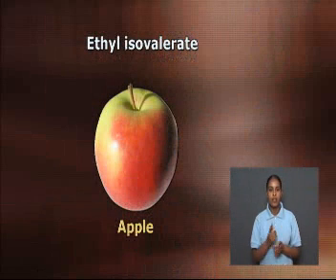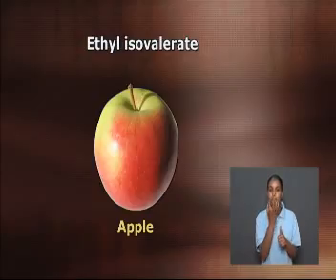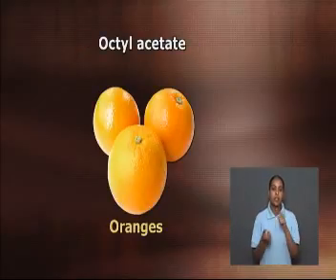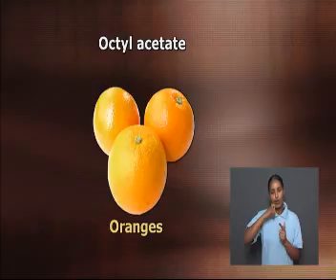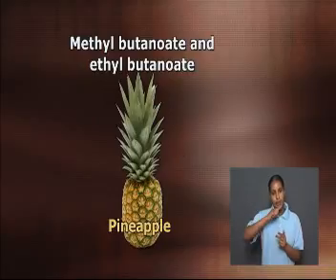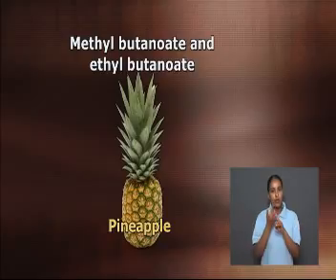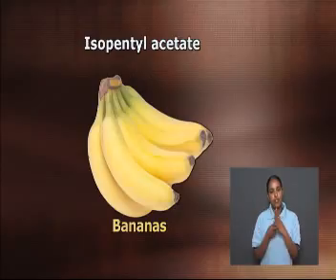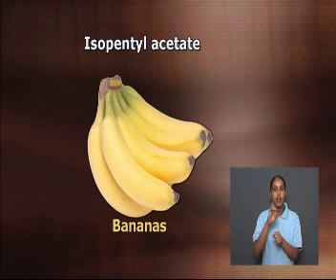chem 11 06 13